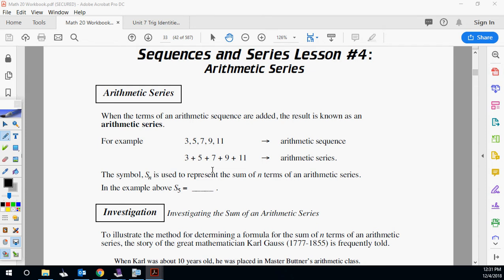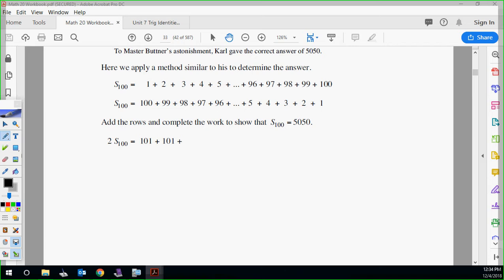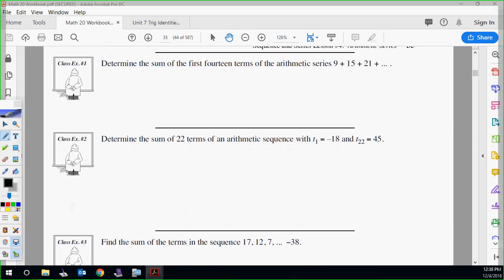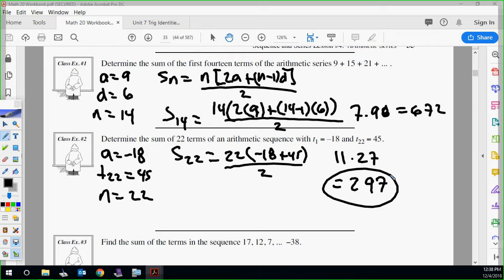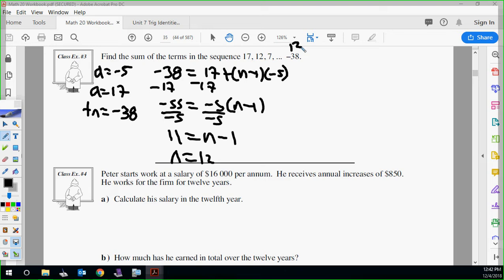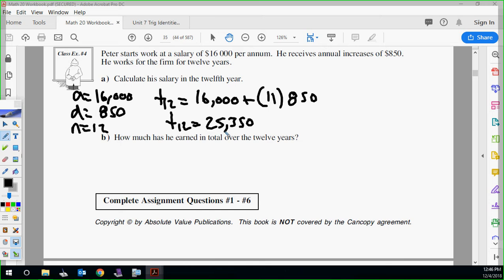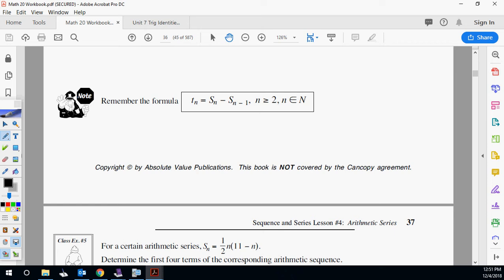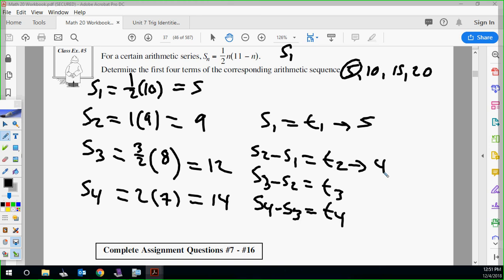S1 Chapter 1 Lesson 4- Arithmetic Series M20